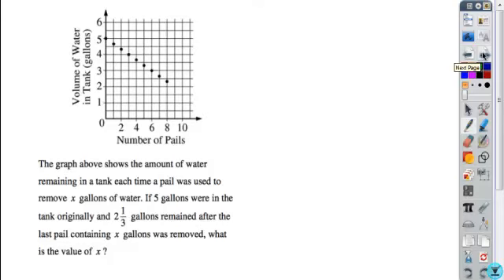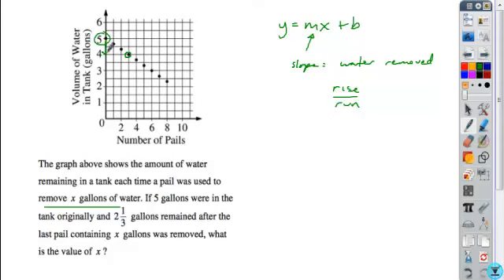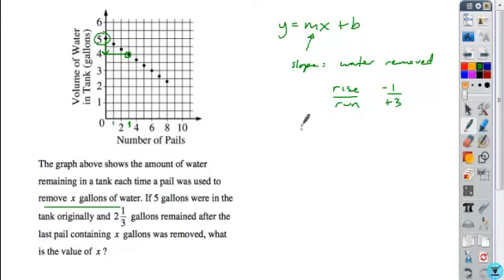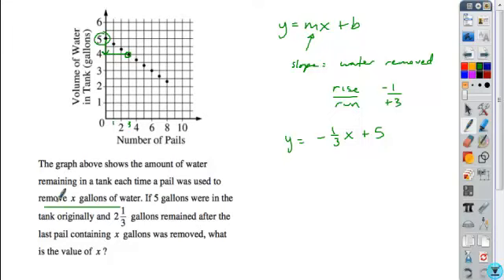sat5 6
SAT Math Prep 5-06